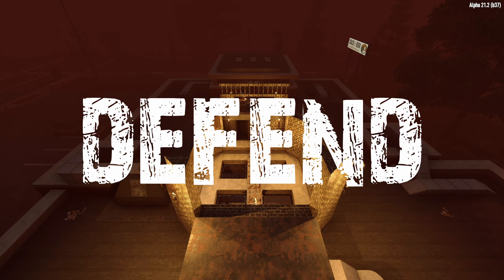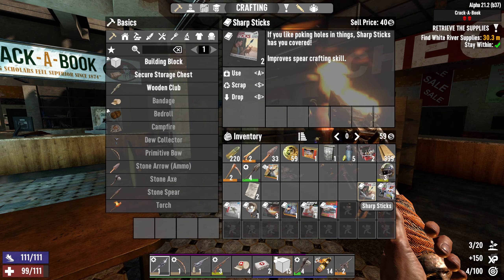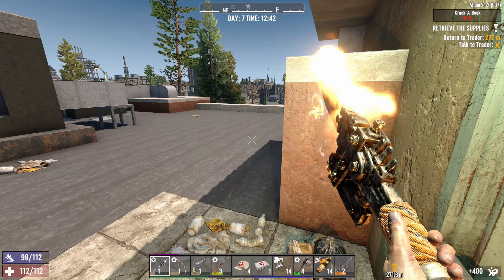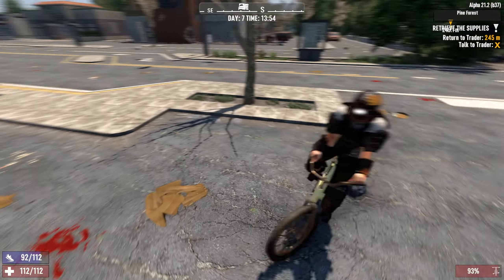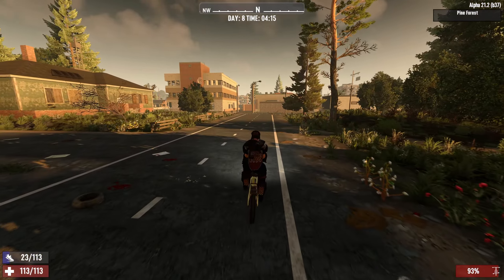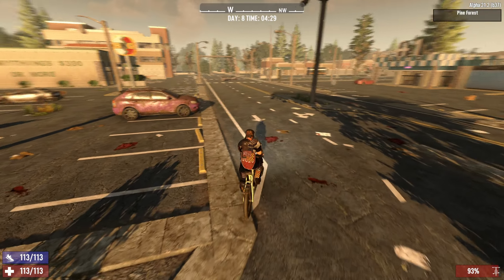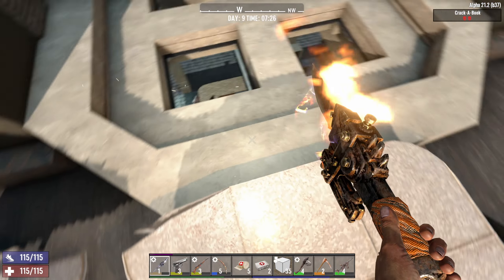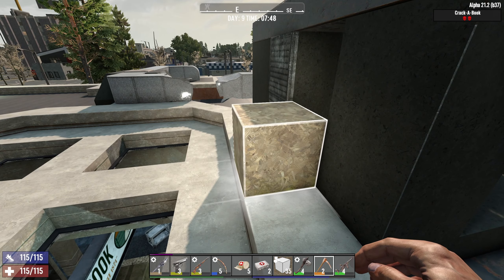Horde Base Challenge (Crack-A-Book Base) - 7 Days To Die - E03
BUILD - DEFEND - REPEAT

Welcome to the brand new 7 Days To Die challenge series.

Rules:
➡️ Horde every 3 nights
➡️ New base every horde
➡️ Trader mission randomly decides base POI to defend

Settings:
Difficulty: Survivalist
Bloodmoon Zombies: 64
Loot Respawn: OFF
Zombie Day Speed: Walk (because I forgot to set it to Jog)